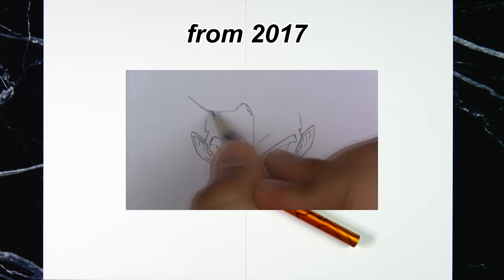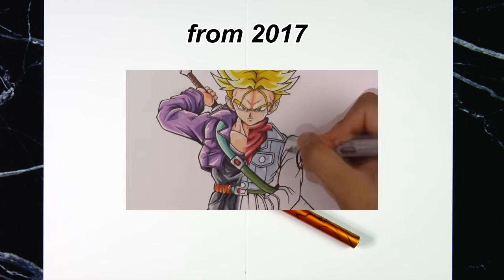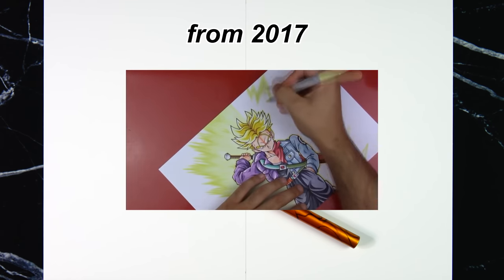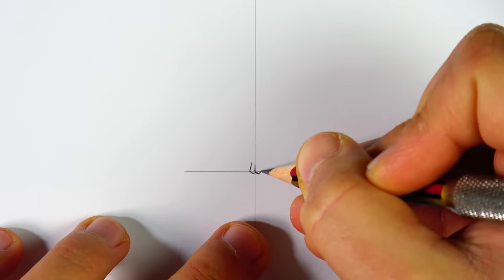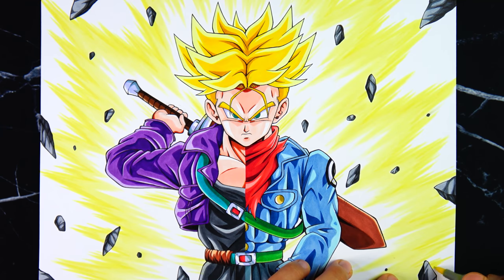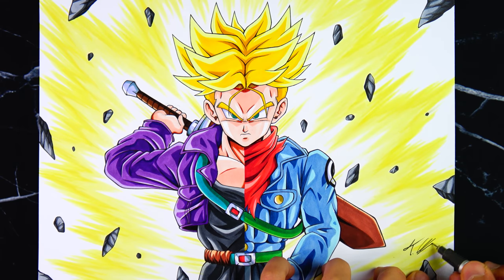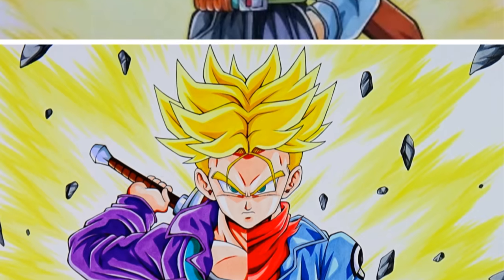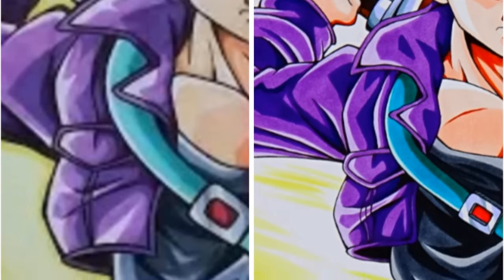ReDrawing FUTURE TRUNKS from 2017 + GIVEAWAY | 5 Years Art Progress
Split Drawing of Future Trunks from DBZ and DBS! ReDrawing my Old Art from 2017.

✘ Art Supply for this Drawing
◦ Copic Paper - 250g A4
◦ Pencil - Faber Castell 2=B
◦ Copic Multiliner
◦ Copic Ciao Markers
◦ Prismacolor Pencils
◦ Ohuhu Brush Markers
◦ Arrtx Markers